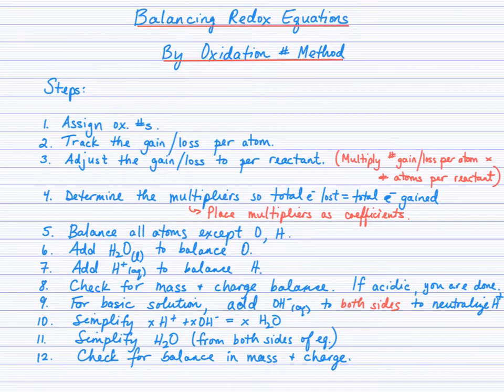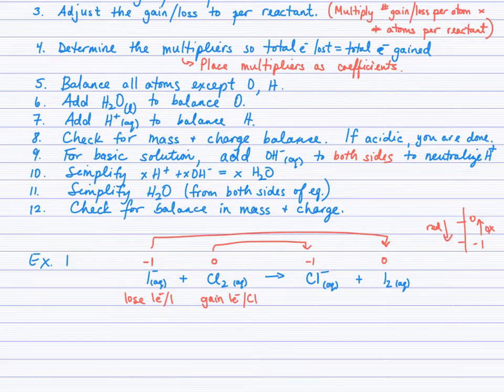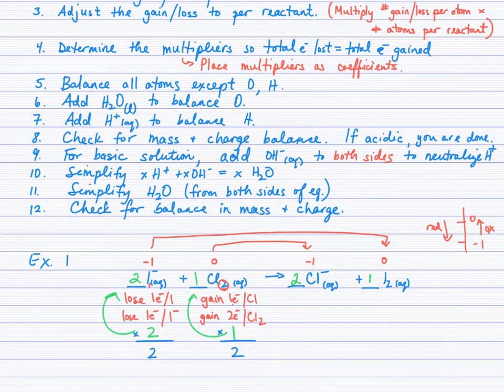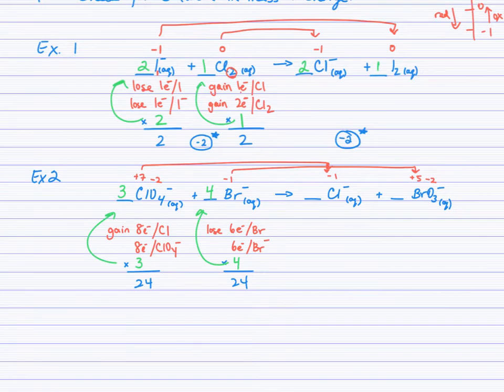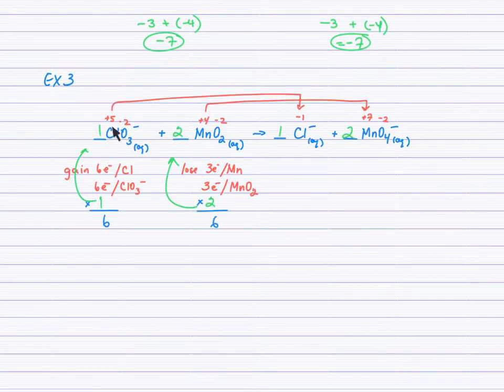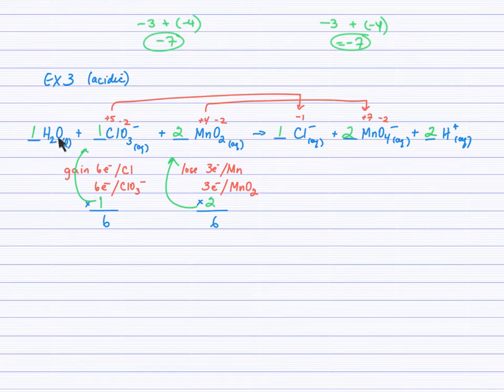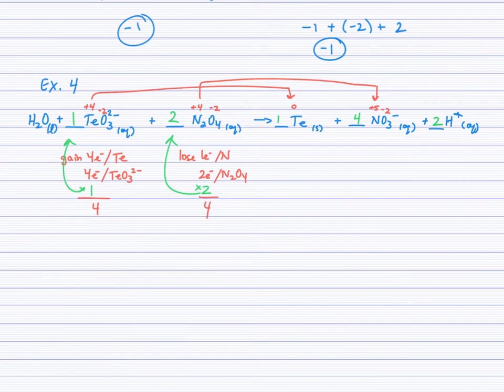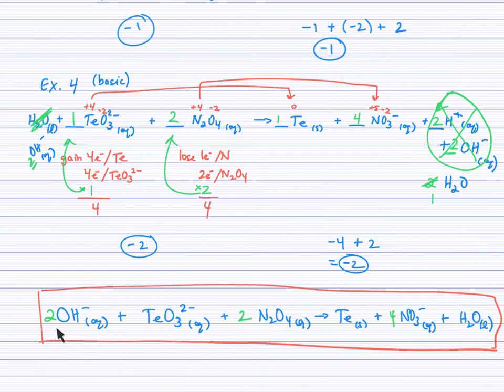Balancing Redox Reactions by Oxidation Number Method